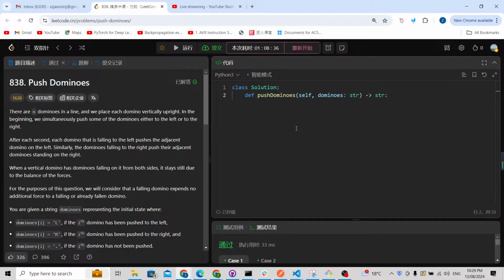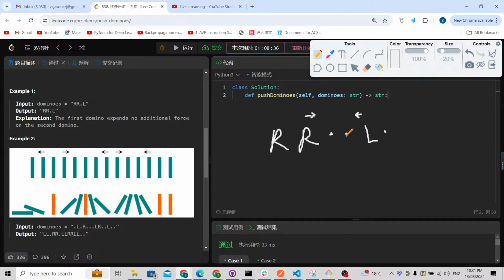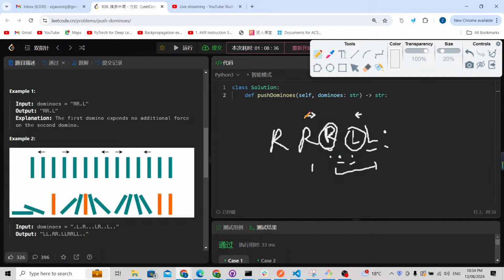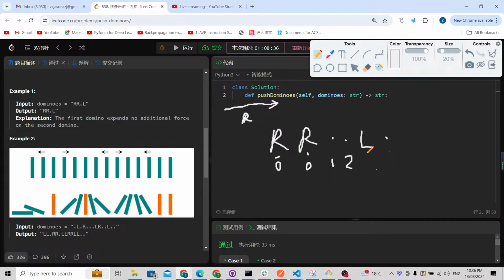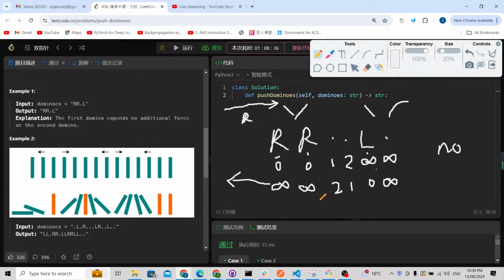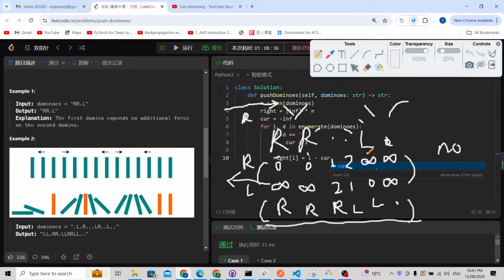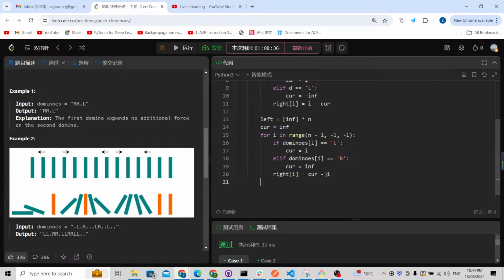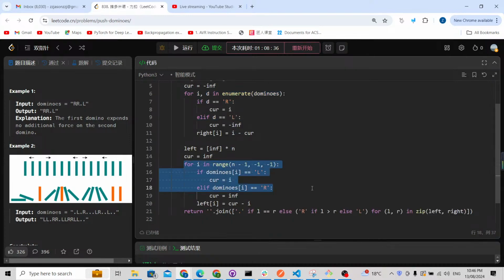Leetcode 838. Push Dominoes (simulation)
838. Push Dominoes